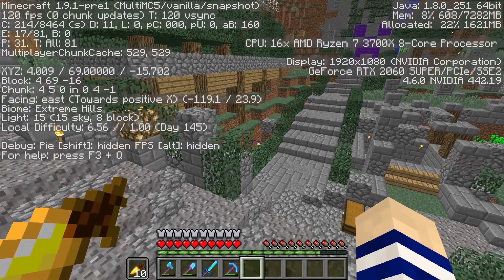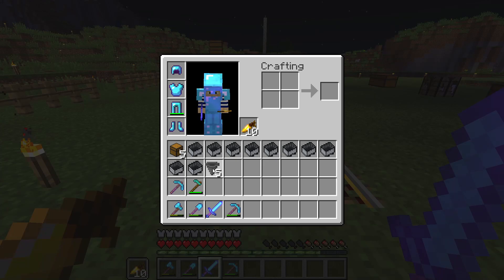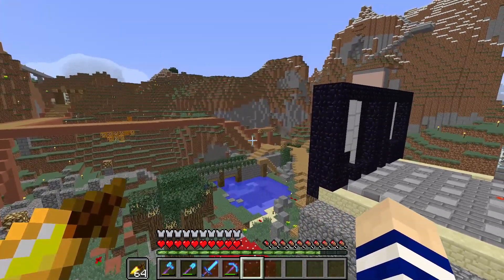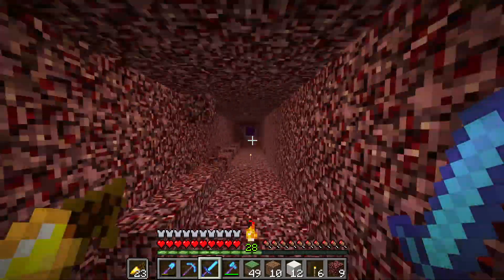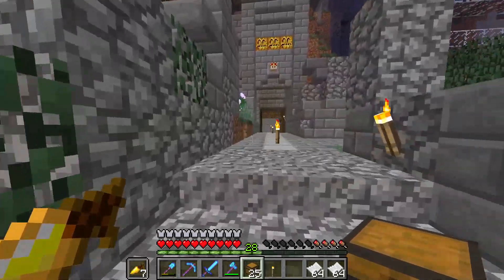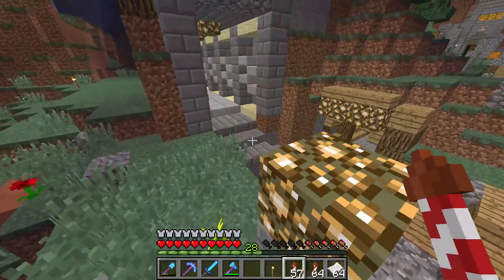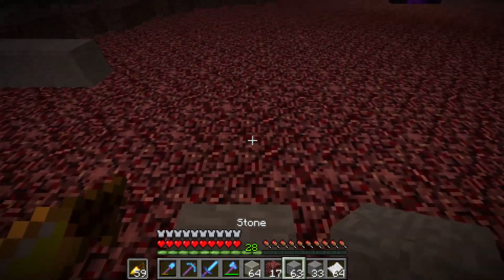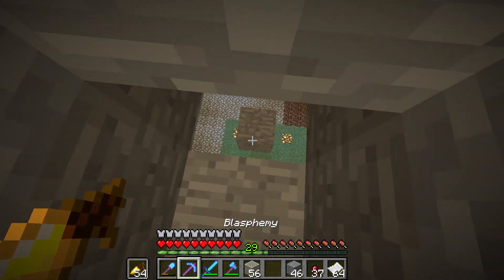The Rockets that have no Duration | Unobtained S2 E27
This episode we get some interesting rockets, we work on a thing in the nether and we get some wacky minecarts!
The Programs I Use:
AfterLife SMP Members
AfterLife SMP
AfterLife Description
AfterLife SMP is a survival multiplayer server started in late 2014 that is a private (whitelisted) server. It went on hiatus after Season 2 in 2017 to only now return for Season 3 in 2019. We’re a wonderful group of content creators who enjoy aspects of Minecraft while creating a friendship and entertaining content with each other. If you are interested in joining AfterLife SMP Season 3, you can learn more and apply